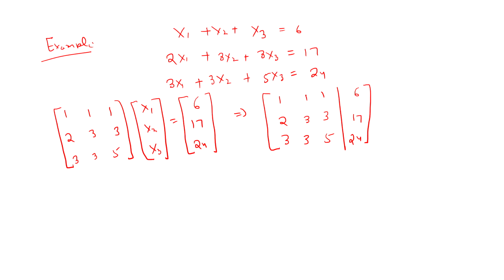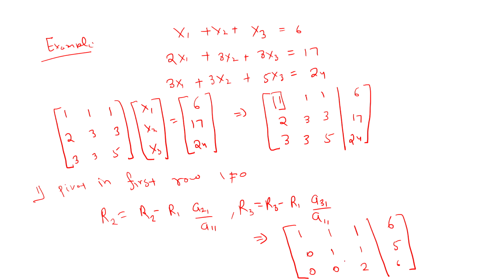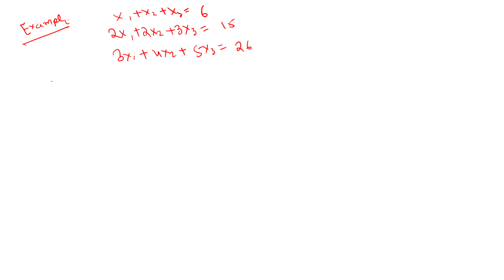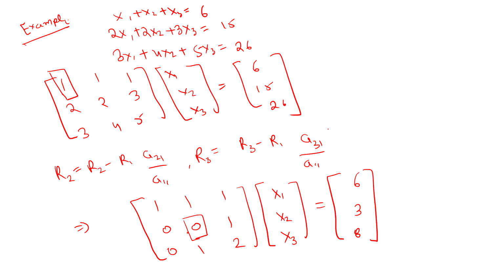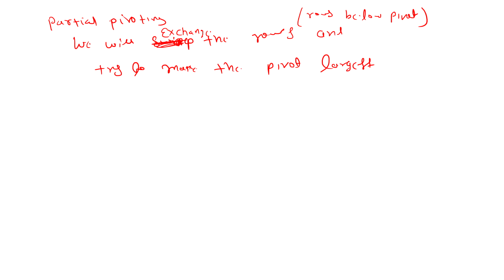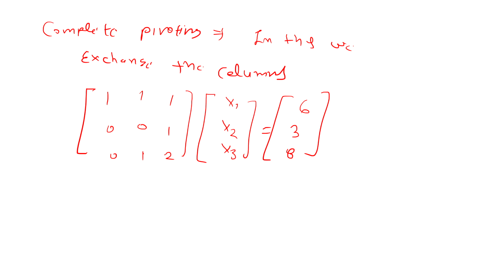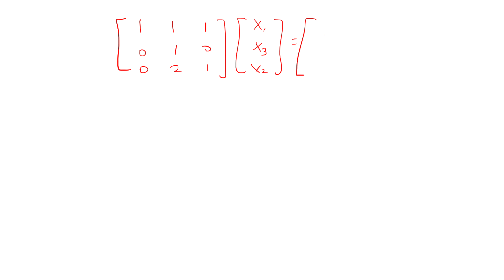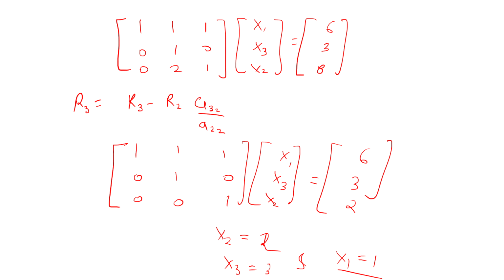Gauss Elimination Method Cont..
Gauss elimination method of system of linear equations part-2